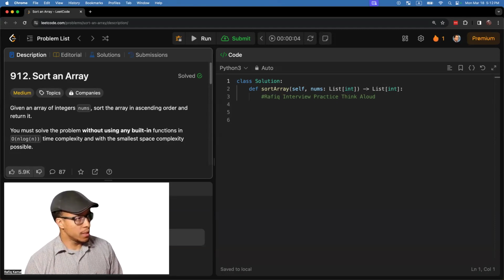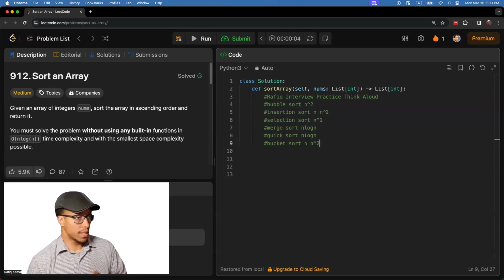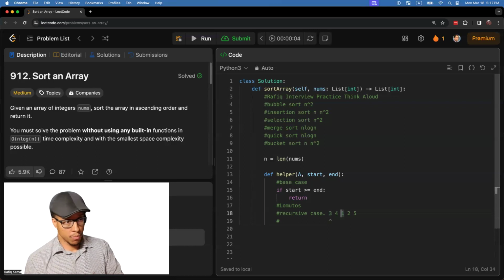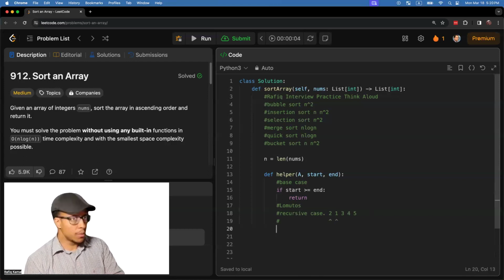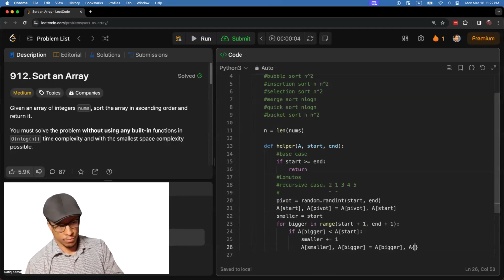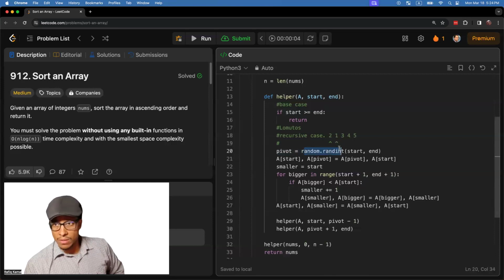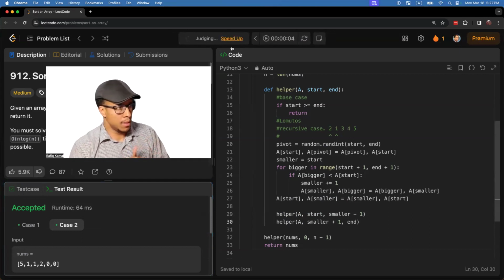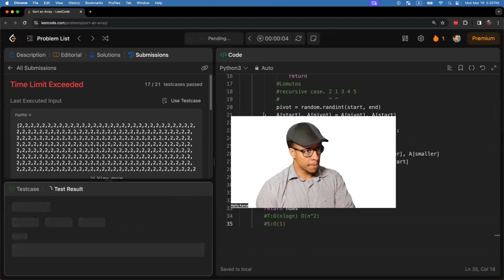Interview Practice Think Aloud (Quick Sort Explanation and Fail)